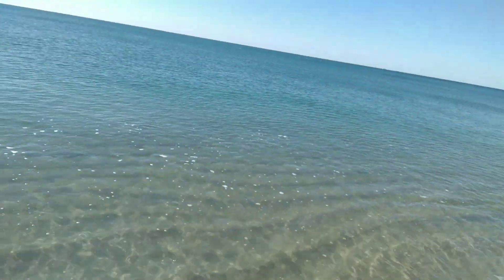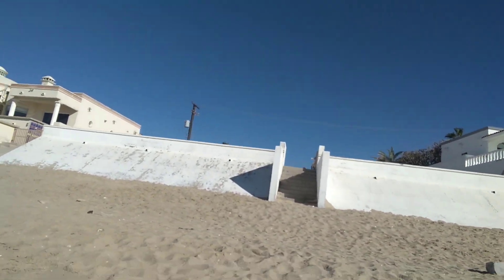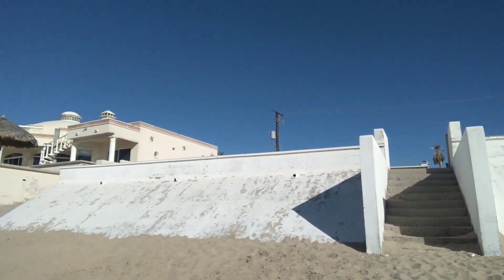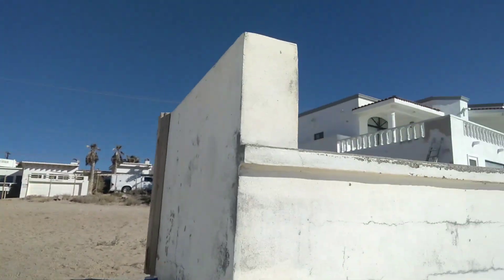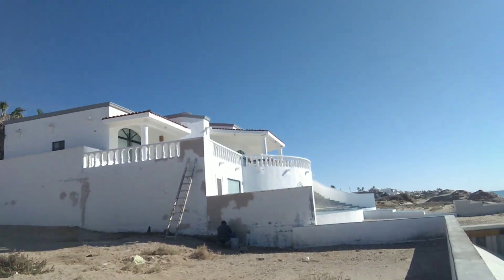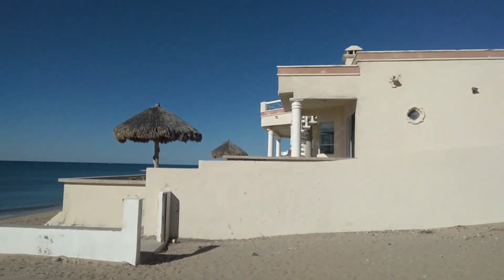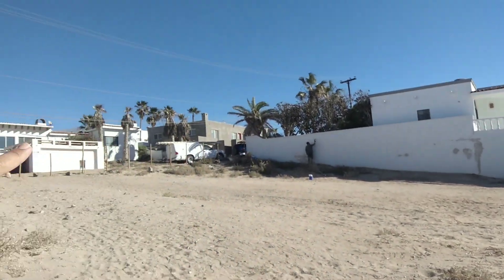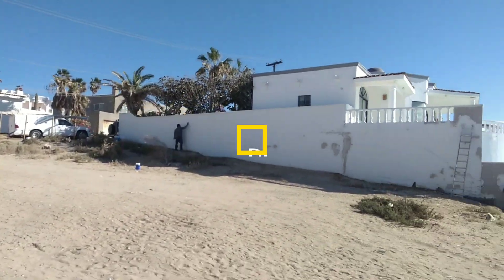$299,900 PENDING | BEACHFRONT LAND | TERRENO FRENTE AL MAR | PUERTO PEÑASCO MEXICO S1 L15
MASSIVE LOT! 810 Square meters!

Built your custom Mexican dream home on this spacious beachfront lot in the prestigious Las Conchas residential community. This lot is located in Section 1 which has beautiful sandy beaches. Lot has a recently added $45,000USD Sea Wall. Sellers thought ahead when building the Sea Wall as they left a ramp for easy access for kayaks and paddleboards. Sunsets look beautiful beachfront!!! Start designing your dream home today!

S1 L15 Ave Viento del Mar Las Conchas, Puerto Penasco,
FLEX MLS 20-16

Ellie Balderrama
VidaPlayaLifestyle,com